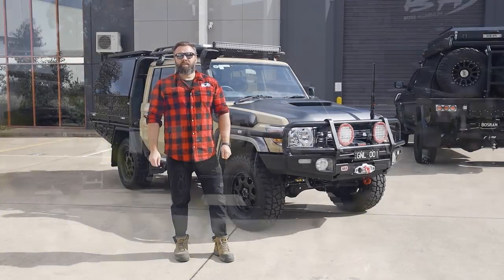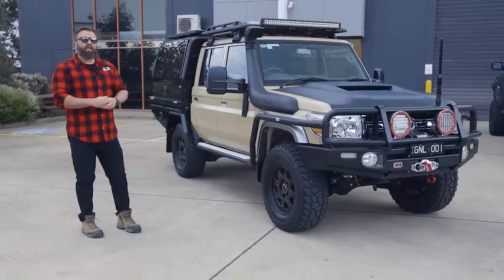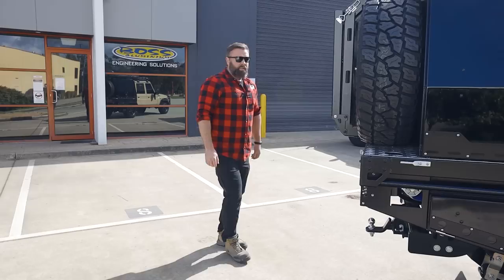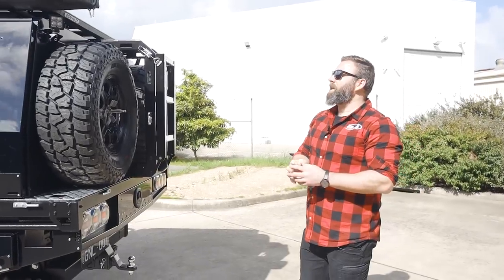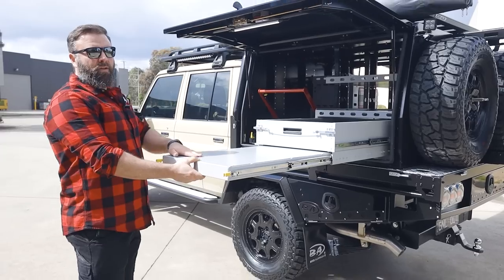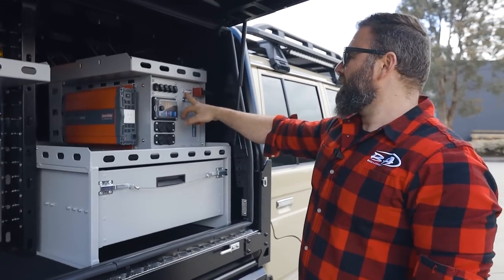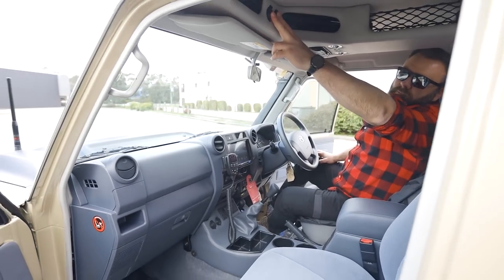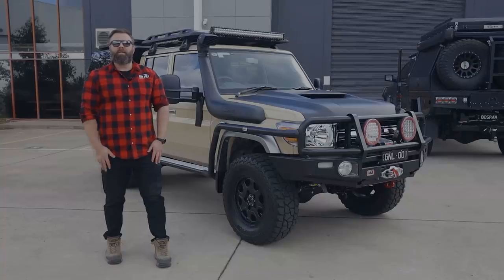2020 Toyota Landcruiser 79 Series Full Build Rundown | Boss Aluminium - Boss Built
In-depth walkaround of our latest Toyota Landcruiser 79 Series full build. This Boss Built 79 Series is setup for some serious touring! Featuring an M-Spec Canopy and M3 tray with 2 Brown Davis tanks making up a total of 295 Litres of fuel capacity (110 + 185). Some of the other features are:

- New 3950GVM
- Clearview ES-150 fridge slide
- Draw table system
- Central locking
- PowerCore X 12v setup (200Ah Lithium Battery and a 2000w Redarc invertor with loads of other features)
- The Department of Interior centre console and an overhead T console
- Full sound system upgrade
- Alpine HEMA maps headunit
- Safari Armax ECU
- Safari snorkel and clutch package.
- 2 inch Old Man Emu suspension setup
- ARB Bullbar
- ARB scrub bars and side steps
- Darche 180 Awning
- Stedi light bars
- ARB Intesity Spot Lights
- Rhino Rack Pioneer Platform
- Zeon Platinum 12,000Ib winch
- Redarc Tow-Pro Elite
- Mickey Thompson ATZ's
- ROH Octagon Rims